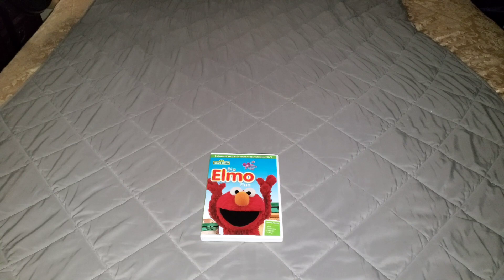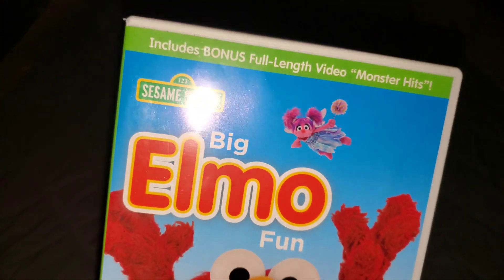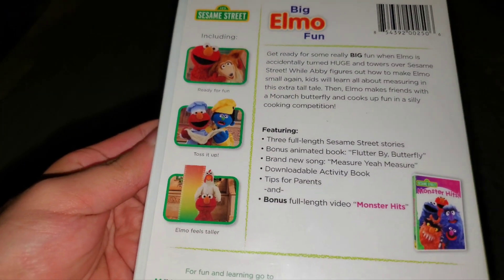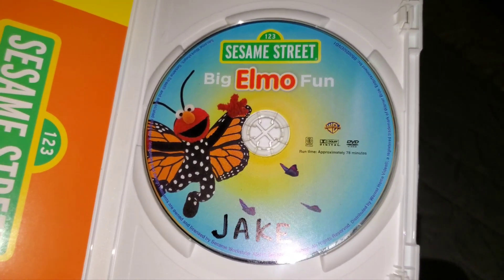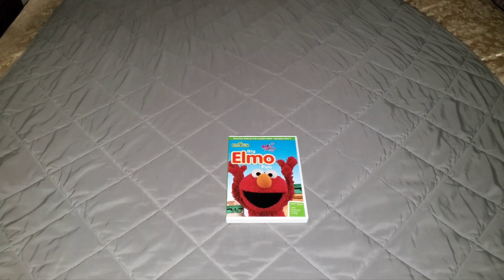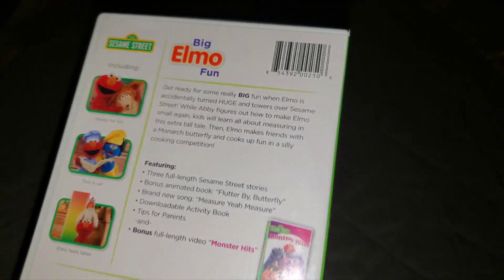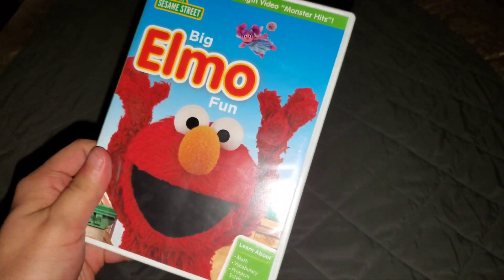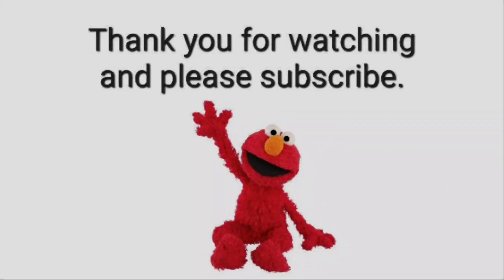Sesame Street Big Elmo Fun DVD Review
I looked up on the wikia and I found out that the 3 episodes that are on the Big Elmo Fun DVD are actually Elmolizilla Elmo And The Butterfly and Cast Iron Cooks.